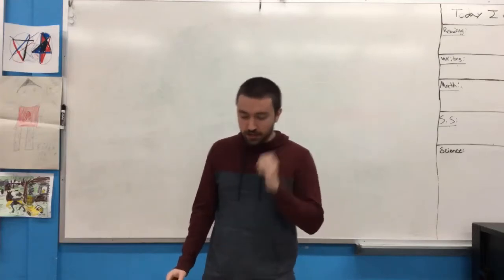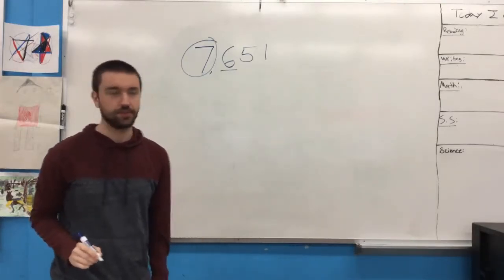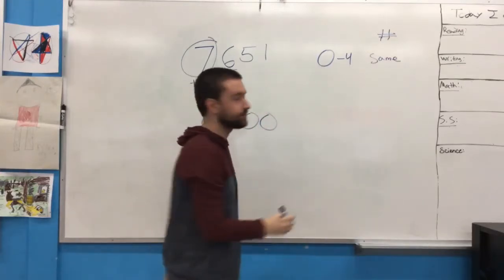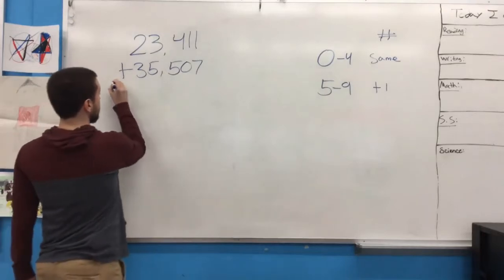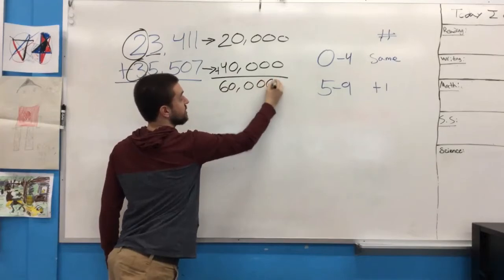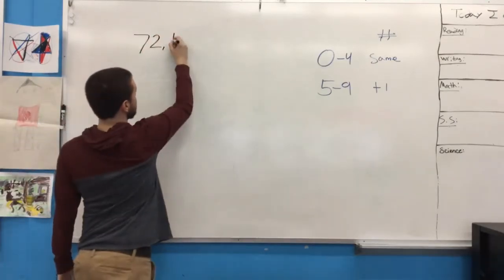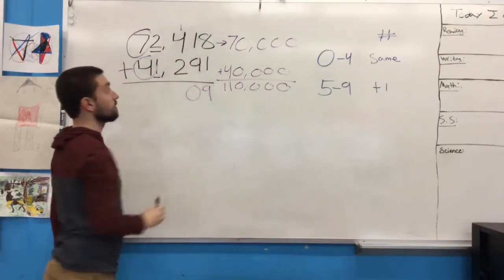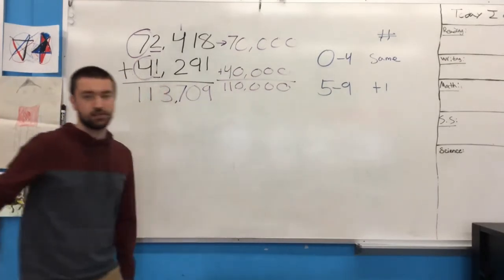Addition Part 2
Hello again Lighting Leaders! This video will help you with pages 8 and 9 in the math packets.